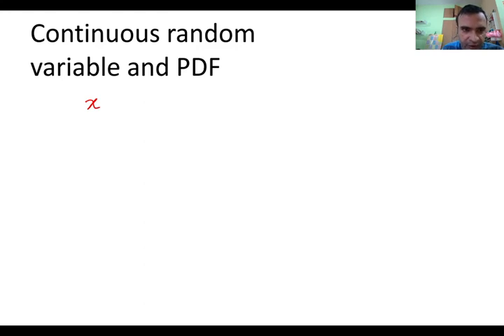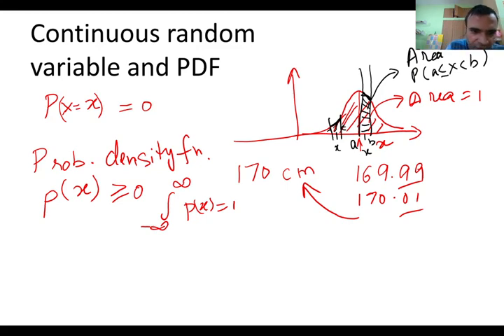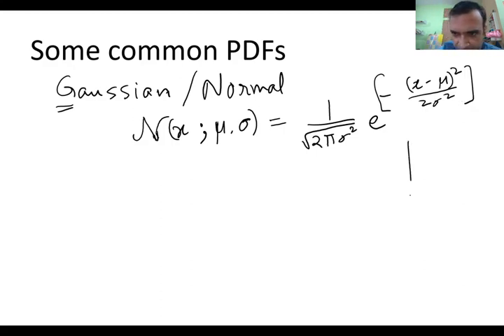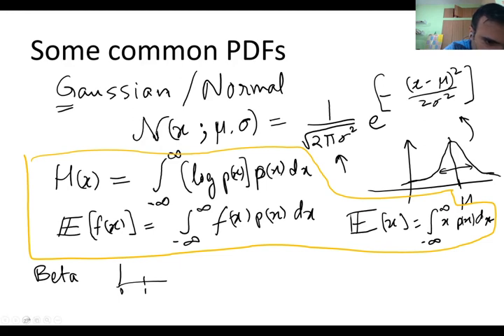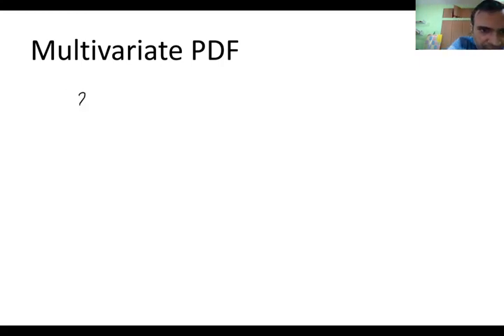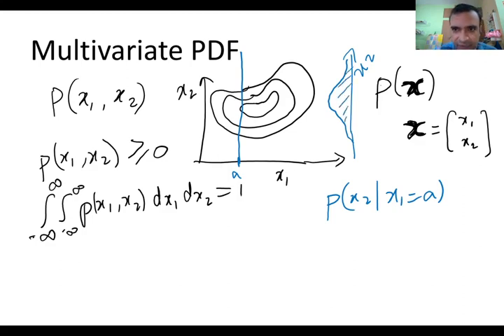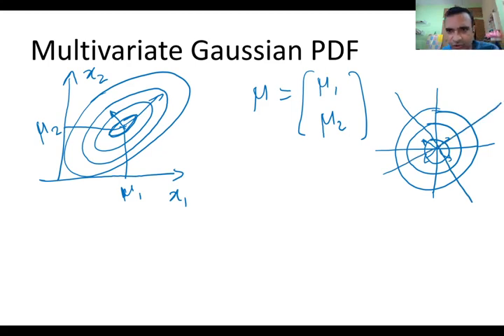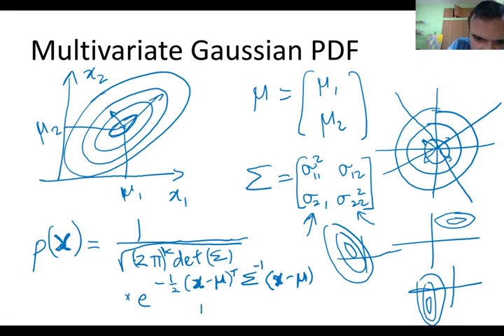EE769 2 10 Basic Math for ML - Continuous random variables